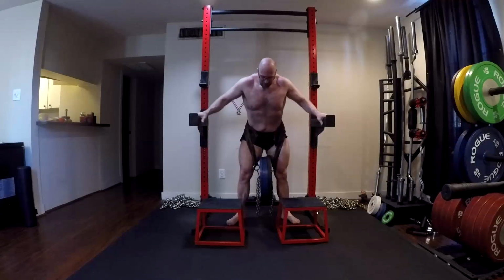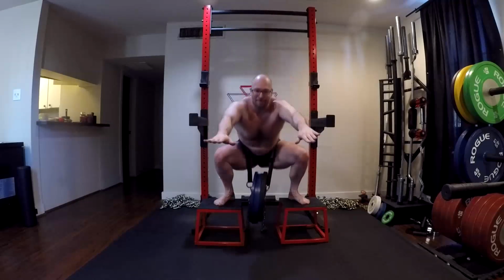Why I Do Higher Reps On Accessory Work For Legs